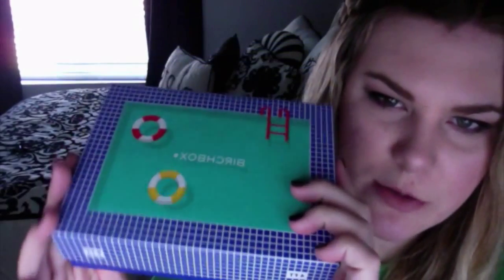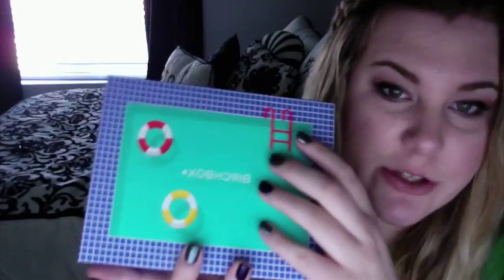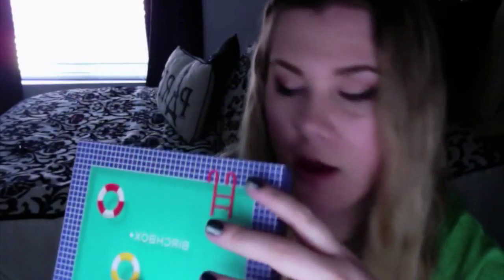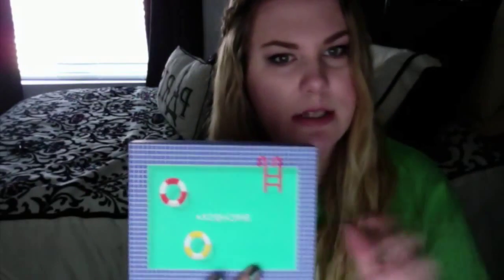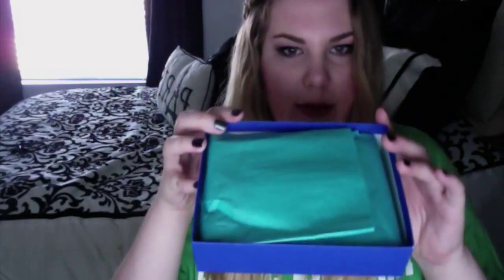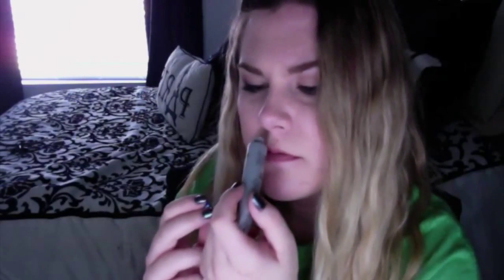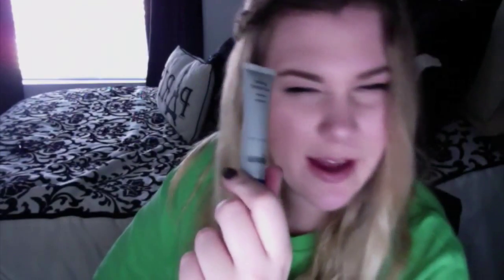August 2015 Birchbox Unboxing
Hello my fellow Sophisticates! I hope you all enjoyed your August! With the school season starting and a new season approaching, it's always great to be able to try out and add new things into your beauty collection! Birchbox is a company that sends out 4-5 (and sometimes, if you're lucky, 6) deluxe sized samples to fit your every day beauty needs for just $10 a month! This month's Birchbox was my favorite box yet! I hope you all enjoy seeing all the goodies I got! x